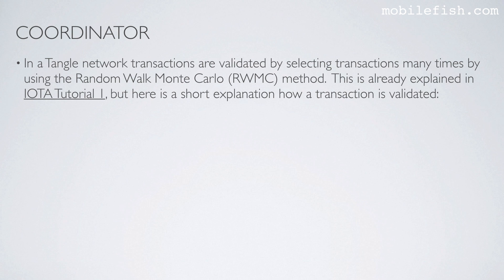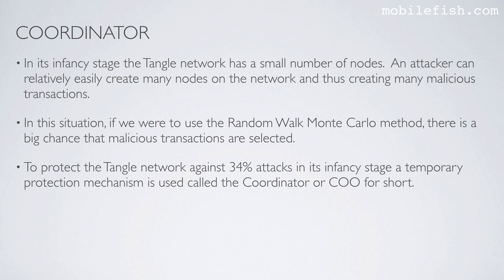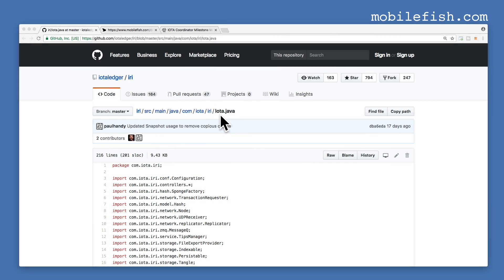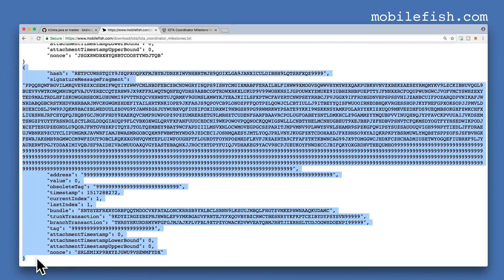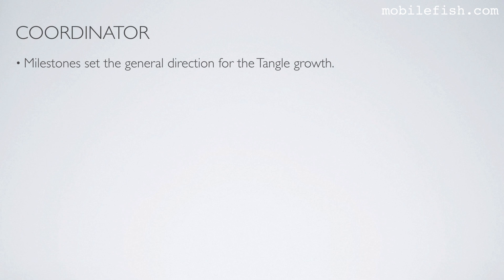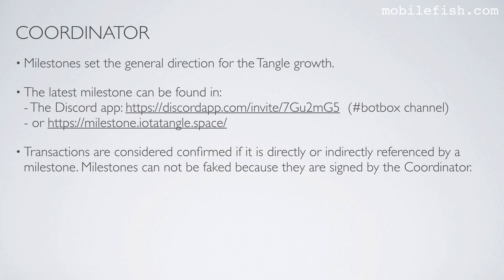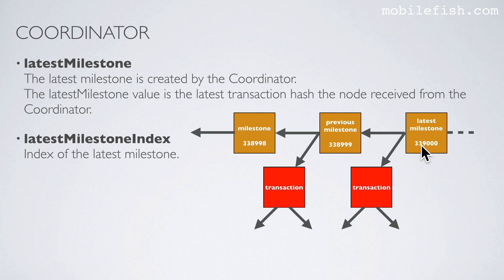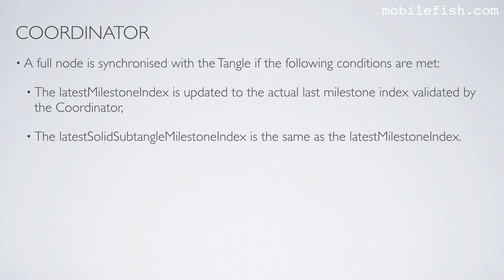IOTA tutorial 12: Coordinator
In a Tangle network transactions are validated by selecting transactions many times by using the Random Walk Monte Carlo (RWMC) method.
This is already explained in IOTA Tutorial 1 but here is a short explanation how a transaction is validated
- Using the RWMC method, select 100 new transactions (tips).
- Calculate how many tips directly or indirectly will reach the transaction.
- If it is less than 50% the transaction is not yet validated.
- If it is more than 50% the transaction has a fair chance to be validated.
- If it is 99% the transaction is considered validated (aka confirmed).

In its infancy stage the Tangle network has a small number of nodes.
An attacker can relatively easily create many nodes on the network and thus creating many malicious transactions.
In this situation, if we were to use the Random Walk Monte Carlo method, there is a big chance that malicious transactions are selected.
To protect the Tangle network against 34% attacks in its infancy stage a temporary protection mechanism is used called the Coordinator or COO for short.
The Coordinator is a special node run by IOTA Foundation and this node is used to directly or indirectly validate the transactions.

The Coordinator location and source code are not publicly available.
Using the Coordinator does not mean that the network is centralised, the network is still 100% decentralised because every node on the network verifies that the Coordinator is not breaking consensus rules by creating IOTAs out of thin air or approving double-spendings.
The Coordinator will be shut down as soon as the network reaches a certain number of confirmed transactions per second (ctps).
When this number is reached many people are confirming transactions all the time.
What this number is, is not known at the moment and when it will be reached is also unknown as no one knows how fast the IOTA adoption will be.

The Coordinator creates approximately every minute, a zero value transaction from address (Mainnet):
KPWCHICGJZXKE9GSUDXZYUAPLHAKAHYHDXNPHENTERYMMBQOPSQIDENXKLKCEYCPVTZQLEEJVYJZV9BWU
The transaction is signed and has no inputs.

These Coordinator created transactions are called milestones and each milestone has a unique index number, for example: 339000

Every transaction, including milestones, verifies two other transactions.

Milestones set the general direction for the Tangle growth.

Transactions are considered confirmed if it is directly or indirectly referenced by a  milestone.
Milestones can not be faked because they are signed by the Coordinator.

When the IOTA Light wallet is started the latestSolidSubtangleMilestone and latestMilestone appears in the status bar.
The wallet gets this information from the node it is connected to.

latestMilestone
The latest milestone is created by the Coordinator.
The latestMilestone value is the latest transaction hash the node received from the Coordinator.

latestMilestoneIndex
Index of the latest milestone.

latestSolidSubtangleMilestone
When the Coordinator creates milestones, each milestone references a subtangle of Coordinator approved transactions.
For a node this milestone becomes “solid" if the node has ALL the approved transactions that are directly or indirectly referenced by this subtangle.
If some of these approved transactions are missing, the milestone is not solid and the node is not synced.
The latestSolidSubtangleMilestone is used to send transactions. If an outdated solid milestone is used, the transaction might not be approved.

latestSolidSubtangleMilestoneIndex
Index of the latest solid subtangle milestone.

A full node is synchronised with the Tangle if the following conditions are met:
- The latestMilestoneIndex is updated to the actual last milestone index validated by the Coordinator,
- The latestSolidSubtangleMilestoneIndex is the same as the latestMilestoneIndex.